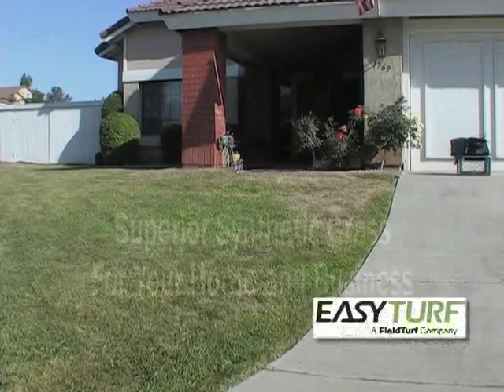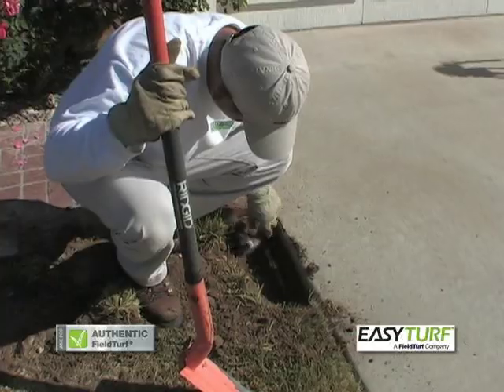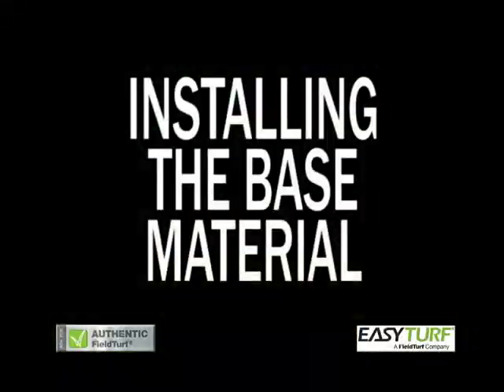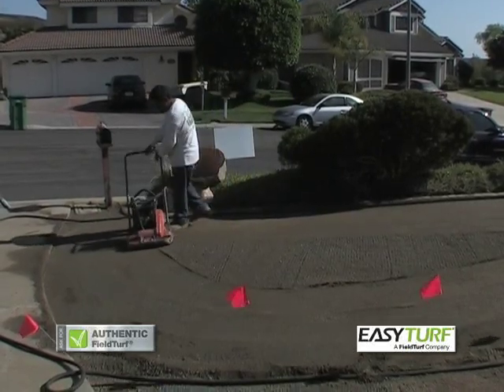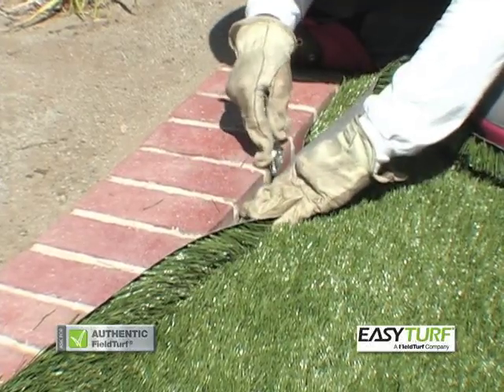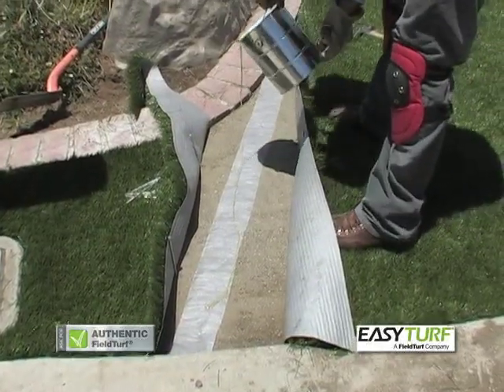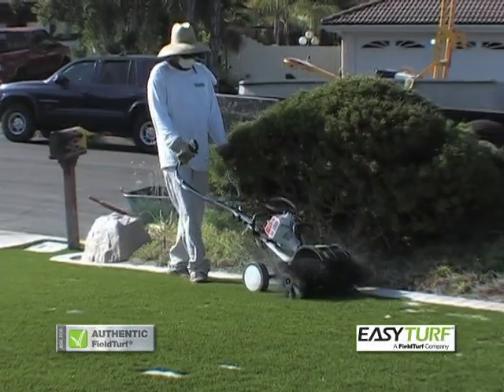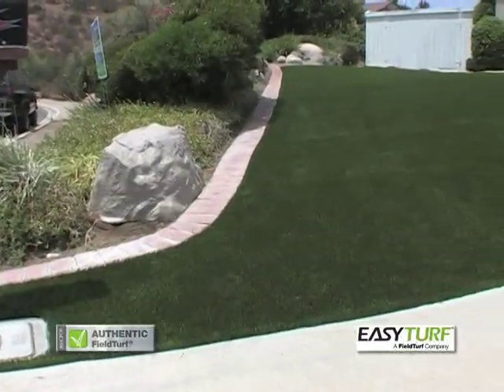EasyTurf: Install Synthetic Turf Video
EasyTurf shows you how its done! Any area can look beautiful all year round with artificial grass turf! EasyTurf's unmatched quality is demonstrated in many ways but what sets EasyTurf apart from its competators is its drainage system. Call to learn more!